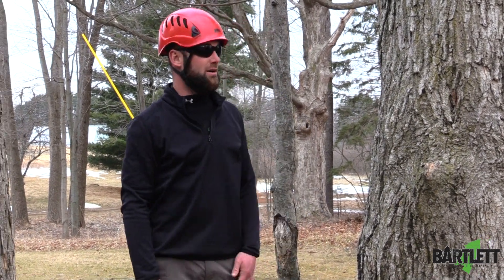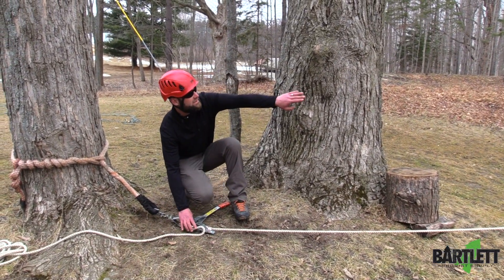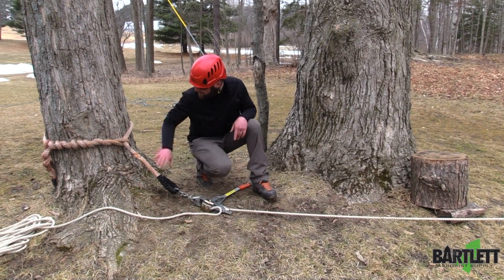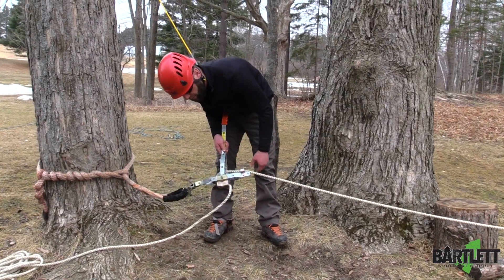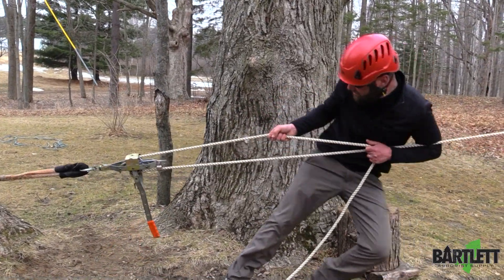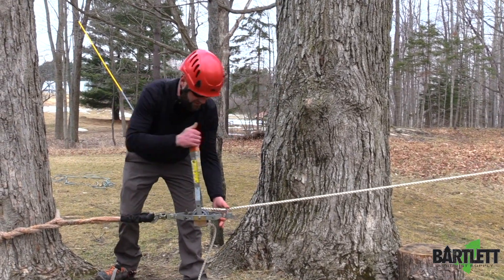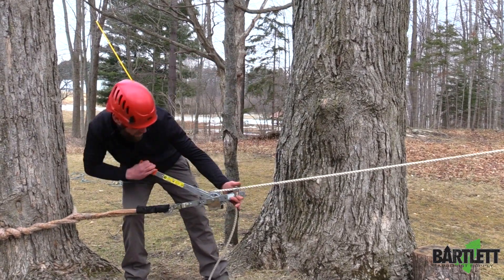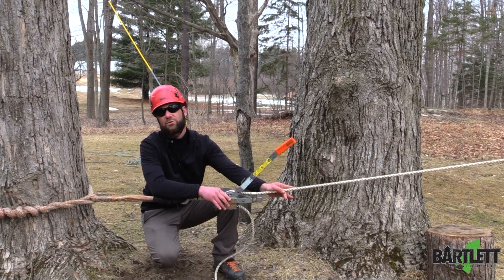Using a Rope Puller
In this quick video, Mike gives us a simple run down on using the MAASDAM Rope Puller.